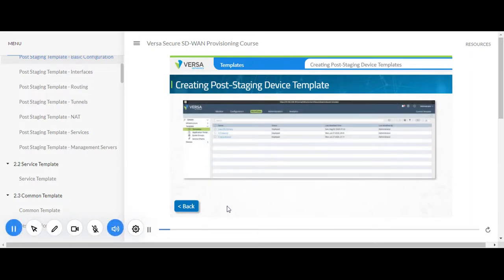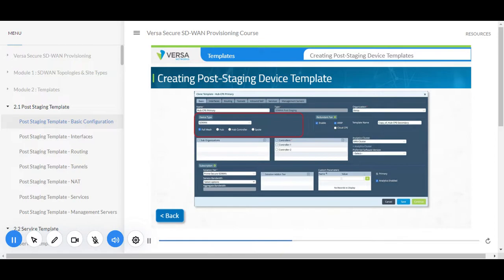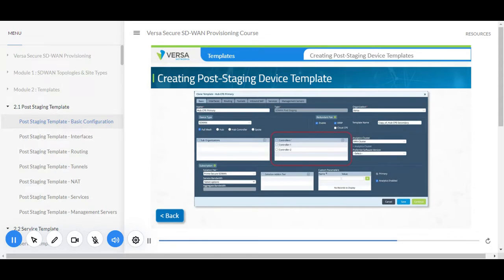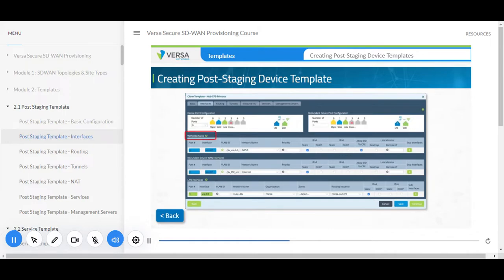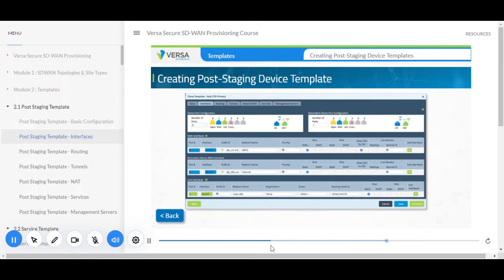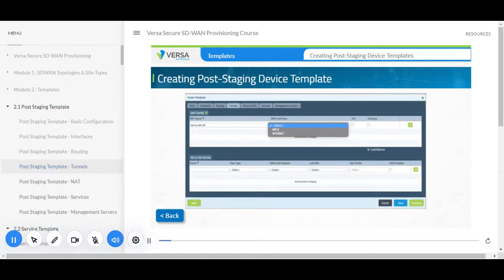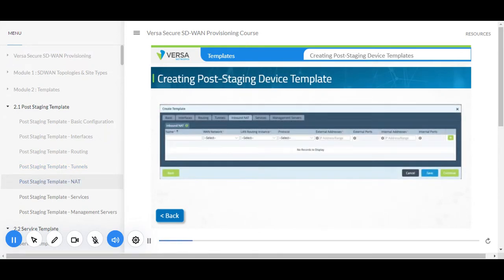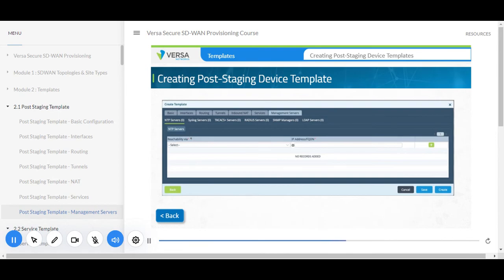2 1 Post Staging Template